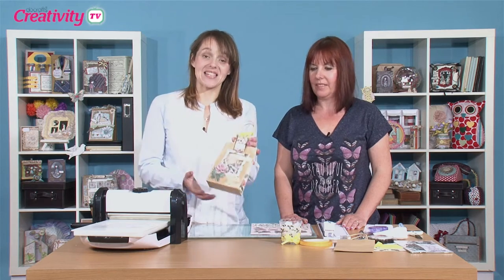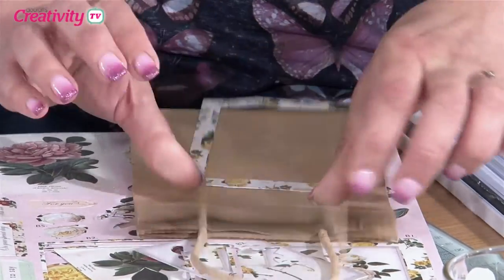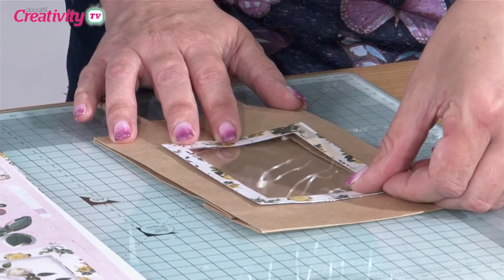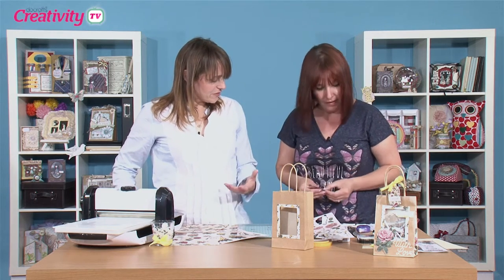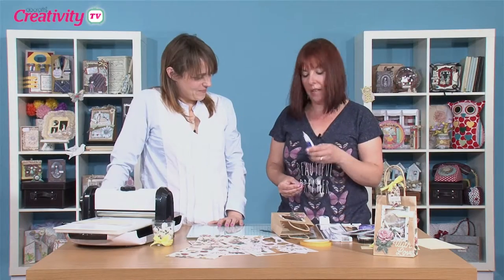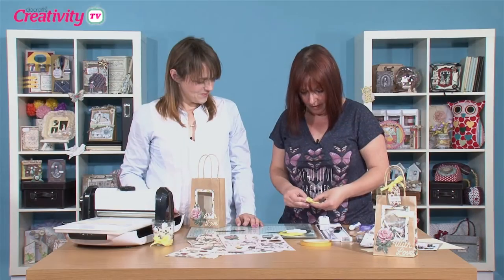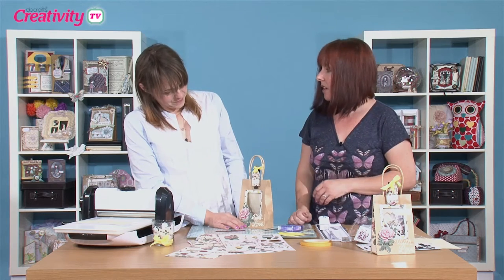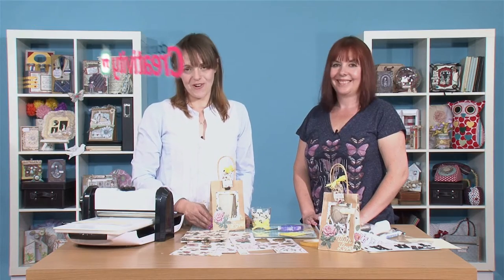Making a Decoupage Floral Gift Bag | docrafts Creativity TV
Sarah demonstrates some decoupage techniques and uses the Papermania Botanicals range to turn a paper bag into a beautiful floral gift bag with an aperture.